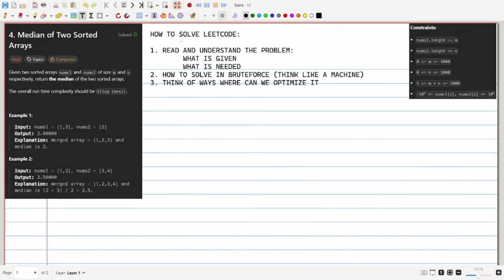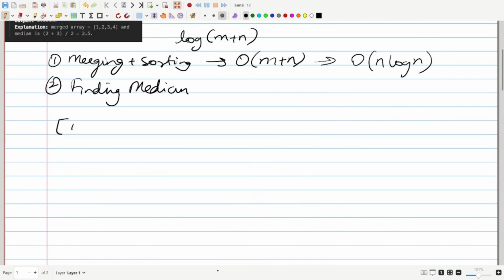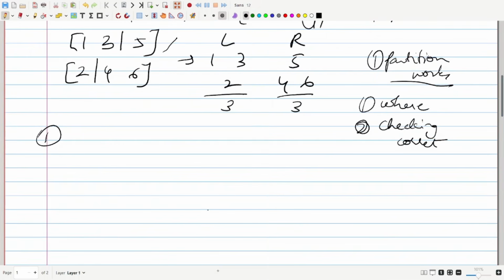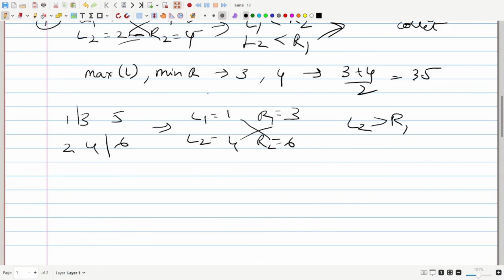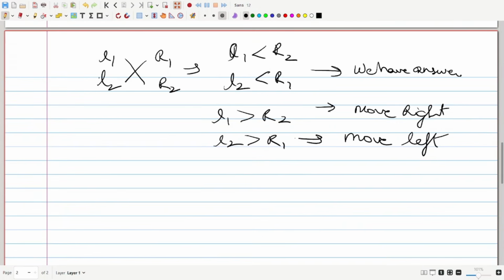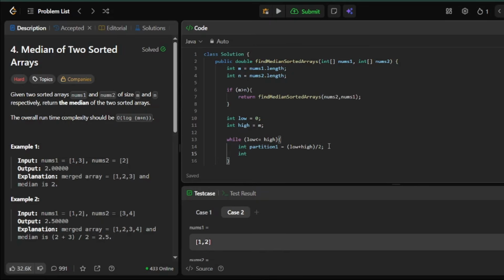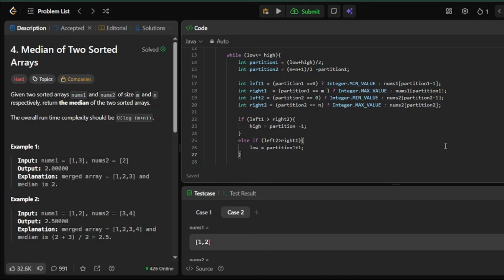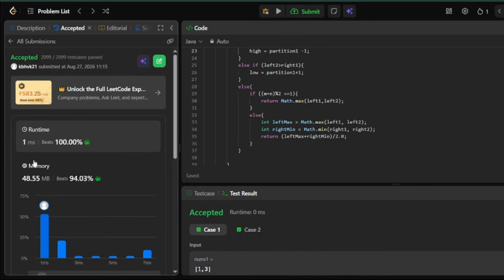Median of Two Sorted Arrays — From Brute Force to O(log(min(m,n))) | Leetcode 4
Median of Two Sorted Arrays — From Brute Force to O(log(min(m,n)))

LeetCode 4 is one of those problems where the optimal solution can feel almost impossible when you first see it.

So instead of memorizing the famous partition + binary search solution, let's derive it from scratch.

In this video, we start with the obvious brute-force approach and ask:

Why isn't it good enough?
What information do we actually need to find the median?
How can we avoid merging the arrays?
Why does partitioning work?
And where does binary search come from?

I'll walk through the entire thought process step by step, including the edge cases and the final Java implementation.

What we'll cover:
Brute-force approach
Why O(m + n) isn't enough
The partition concept
Deriving the partition conditions
Why we binary search the smaller array
Odd vs. even total length
Edge cases
Java implementation

The goal isn't just to solve one LeetCode problem.

It's to learn how to approach a problem when you don't already know the trick.

Think. Build. Create.

📌 LeetCode: Median of Two Sorted Arrays
📌 Problem: #4
📌 Language: Java
📌 Optimal Complexity: O(log(min(m,n)))
📌 Space: O(1)